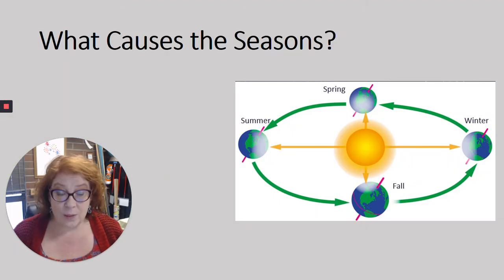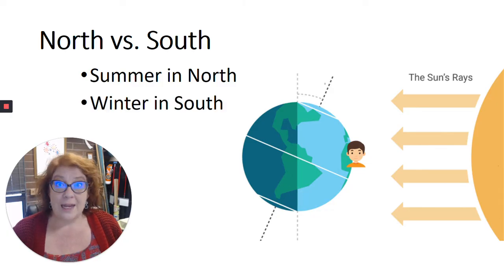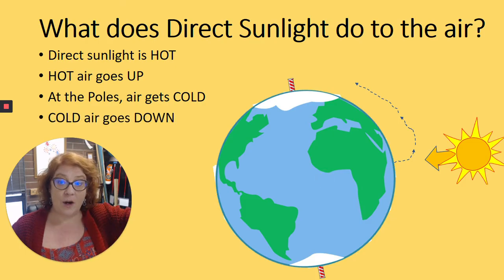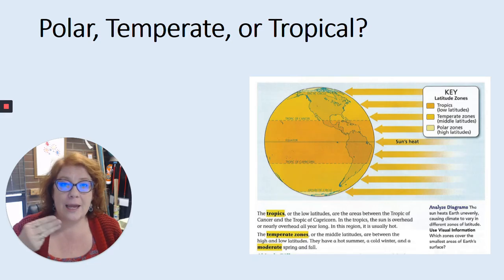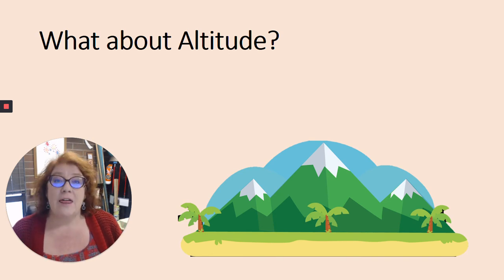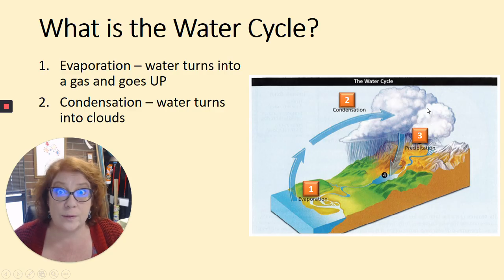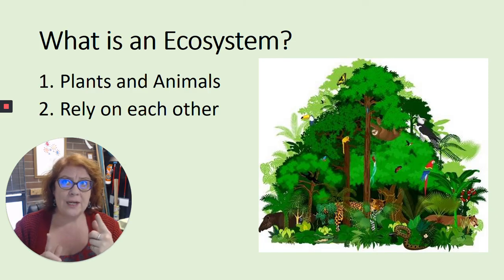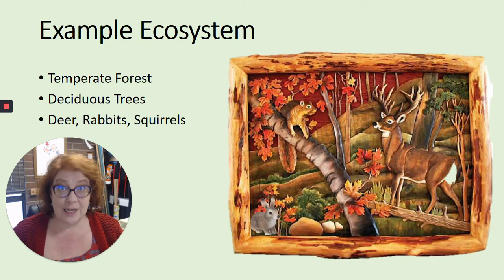ONLINE LESSON Seasons, Climates, and Ecosystems